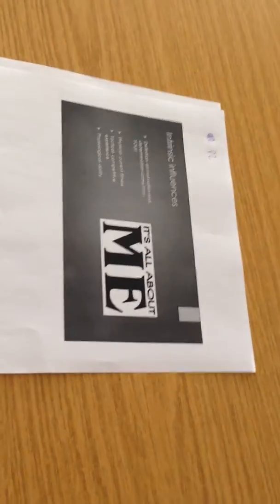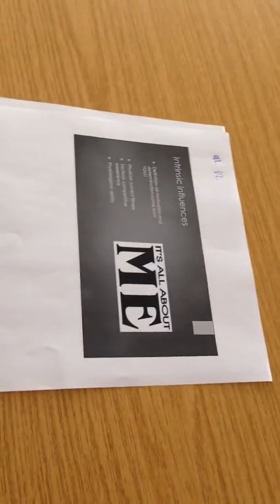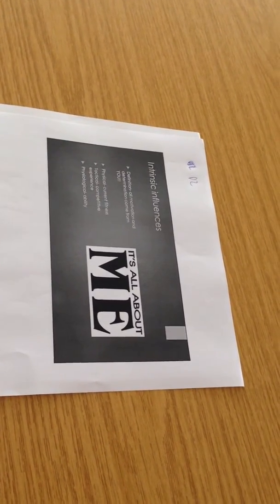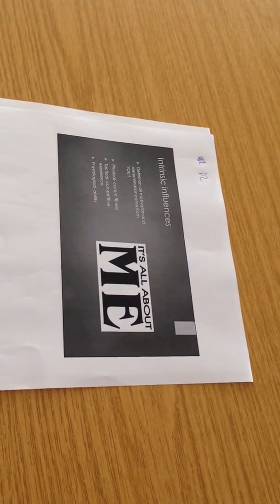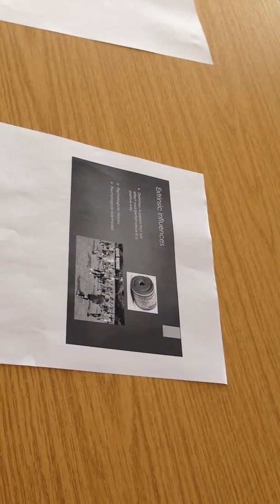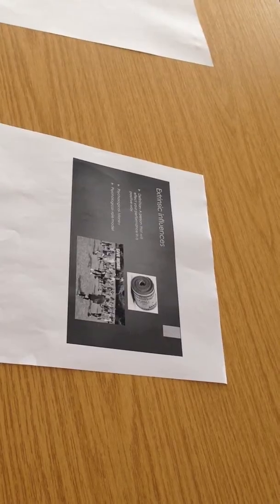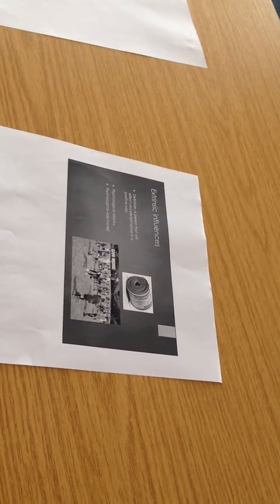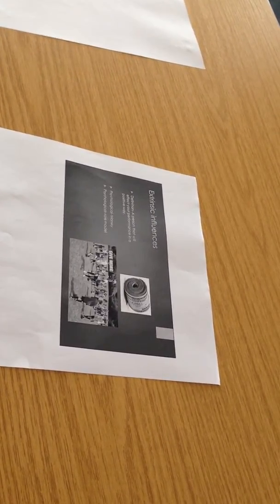intrisic and extrinic influences p2